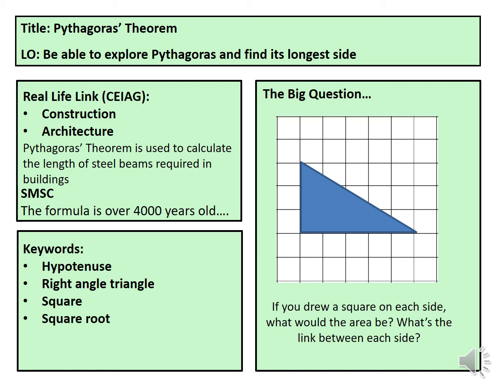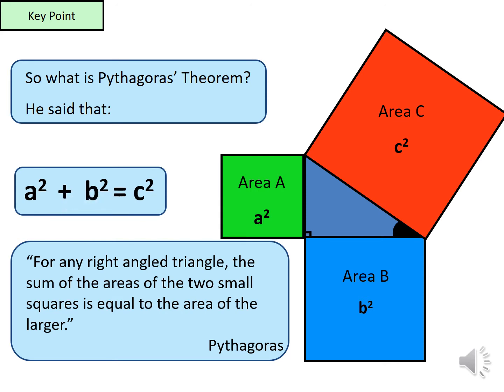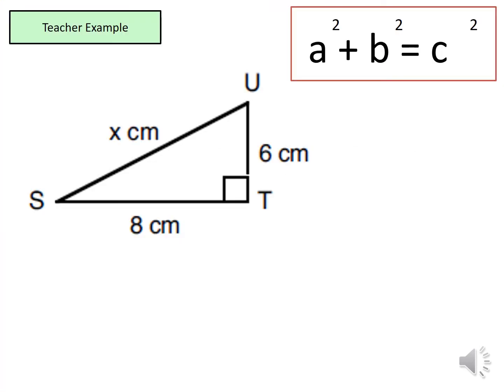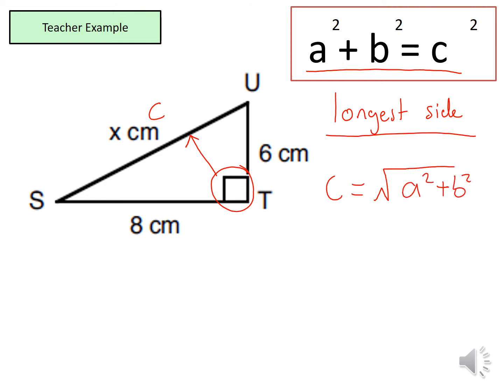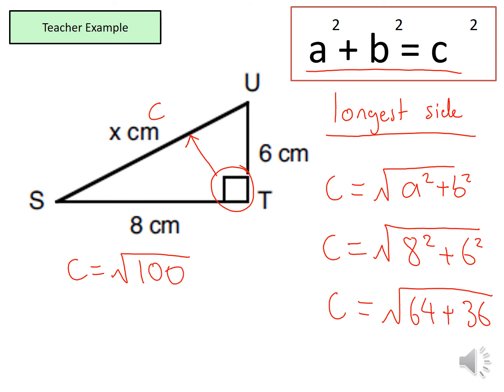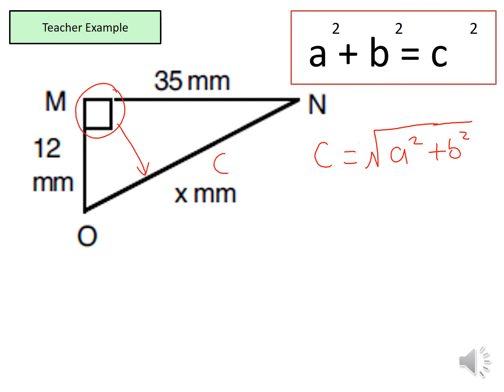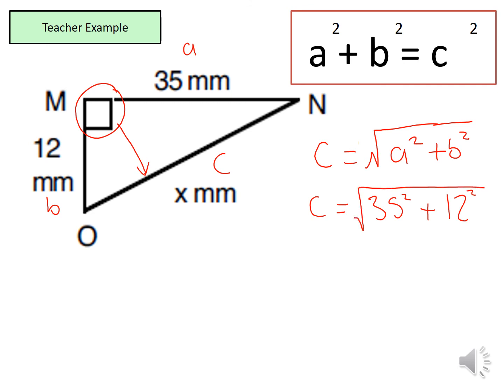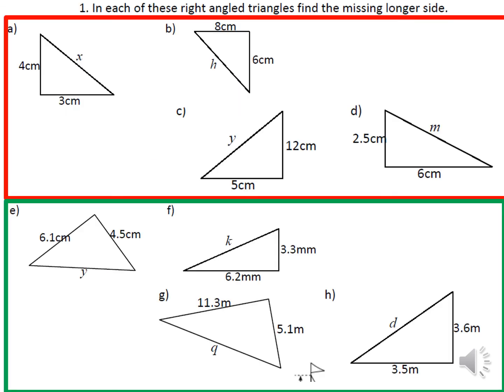Maths - Pythagoras intro + working out longest side (F)